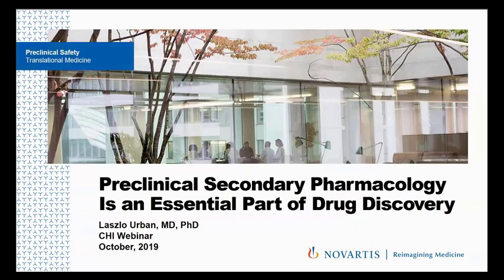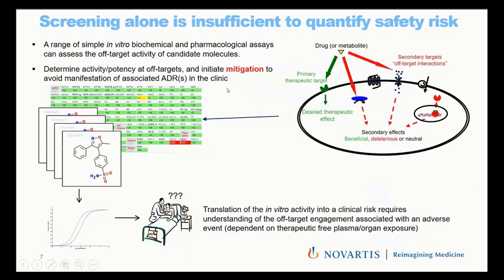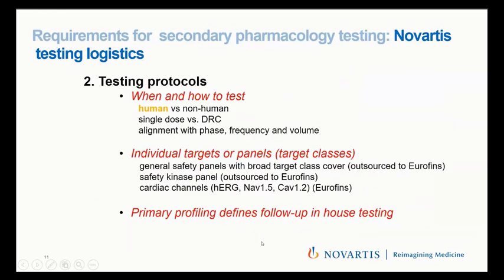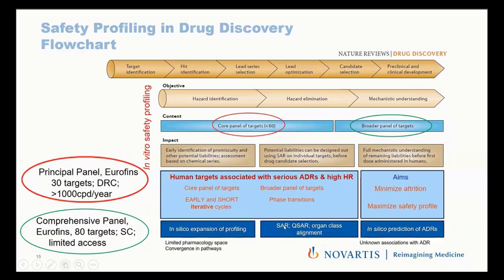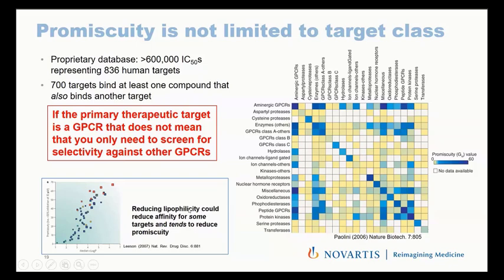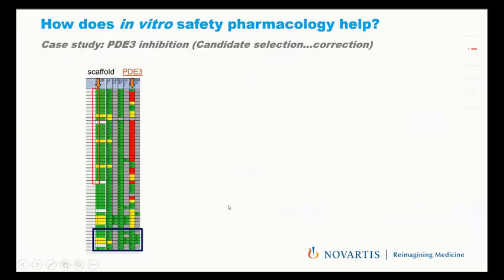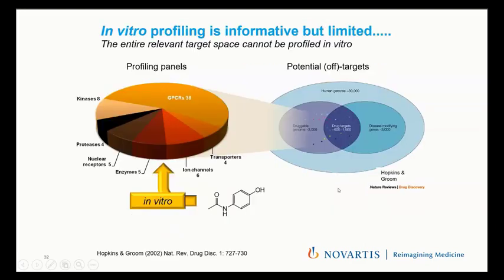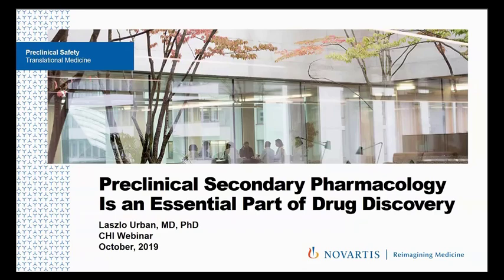Eurofins Webinar: Preclinical Secondary Pharmacology Is an Essential Part of Drug Discovery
Secondary pharmacology is an essential component of drug discovery and is used extensively in the pharmaceutical industry for achieving optimal specificity of new drugs via early hazard identification and off-target mitigation. The importance of this discipline has been achieved by increasing its translational value, based on the recognition of biological target–drug molecule–adverse drug reaction (ADR) associations and integration of secondary pharmacology data with pharmacokinetic parameters.

Information obtained from clinical ADRs, from recognition of specific phenotypes of animal models and from hereditary diseases provides increasing regulatory confidence in the target-based approach to ADR prediction and mitigation.

This webinar will outline the major elements of secondary pharmacology and demonstrate its applications and impact in drug discovery.

Learning Objectives

How to select and integrate in vitro safety profiling at each step of the drug discovery process for off-target risk identification, mitigation and management
Targets and assay formats selection to design fit-for-purpose safety panels to meet the specific needs of your drug discovery program
Interpretation and use of secondary pharmacology data
Speaker:

Laszlo Urban, MD, PhD
Global Head of Preclinical Secondary Pharmacology, Preclinical safety
NIBR

Laszlo Urban is Global Head of Preclinical Secondary Pharmacology (PSP) at the Novartis Institutes for Biomedical Research (NIBR), Cambridge, MA, USA. He has been with Sandoz/Novartis since 1990, leading various global pharmaceutical research areas.

As the founding leader of PSP, he developed and implemented the early in vitro preclinical secondary pharmacology profiling program for NIBR. He and his team are developing “safety assessment tools for decision support” which provide access to integrated information for adverse drug reaction (ADR) mitigation. Laszlo received his M.D. and Ph.D. in neuropharmacology from Debrecen University, Hungary. He is Honorary Lecturer of the University College London and was a visiting professor at Duke University.

He has published over 180 articles, book chapters and patents, edited 5 books and has served on the editorial board of several journals while also serving as President of the European Neuropeptide Club.